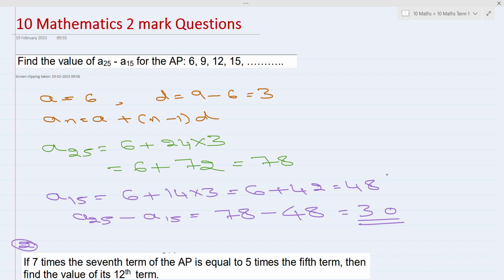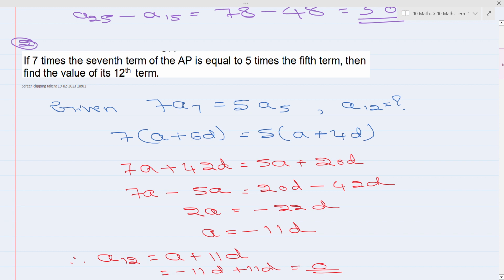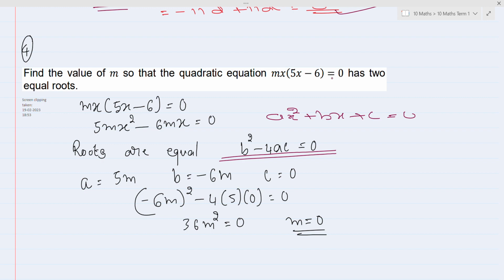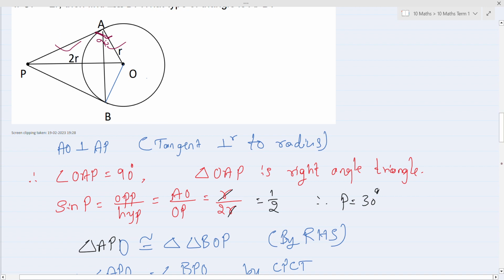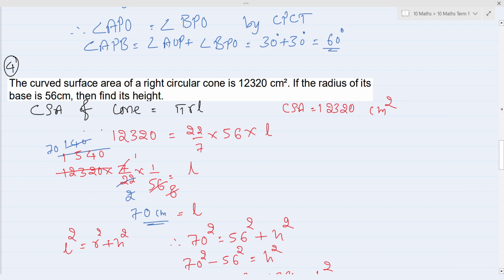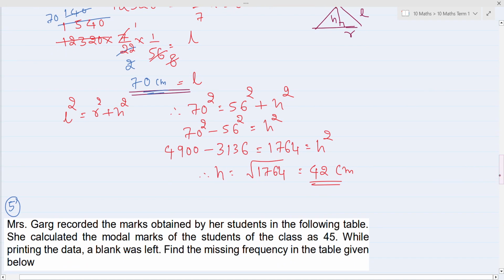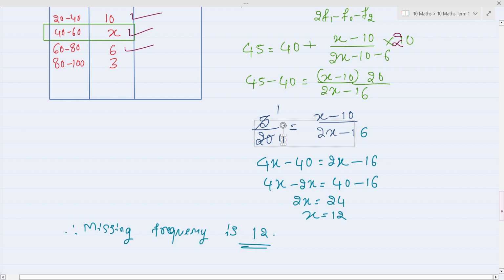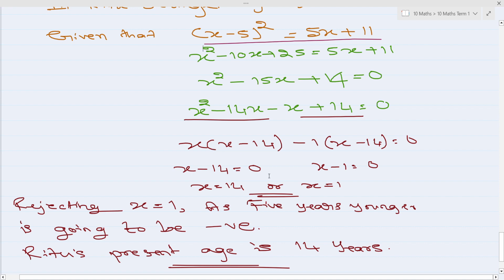10 Mathematics 2 marks Questions